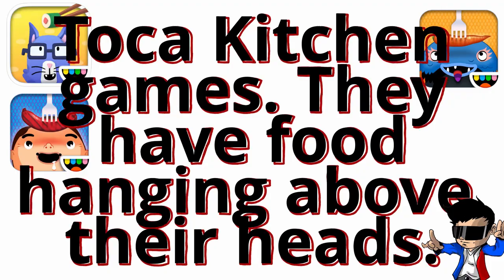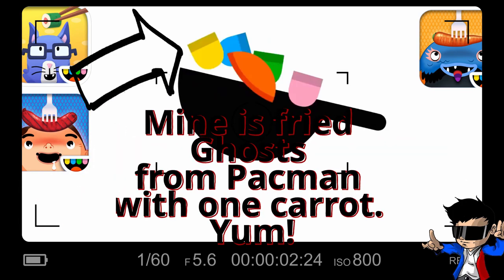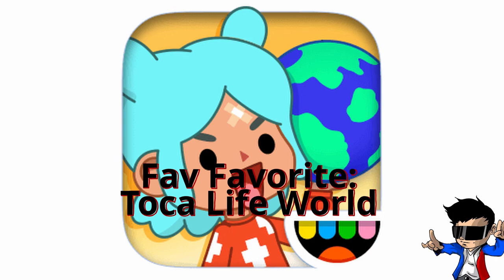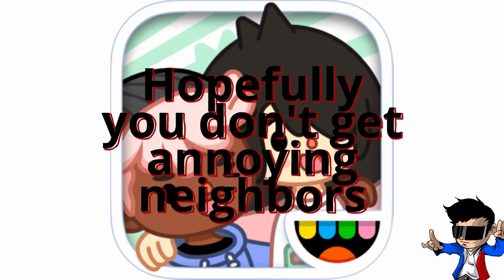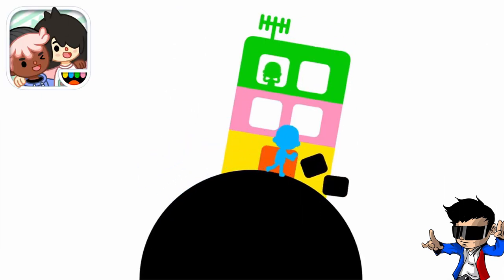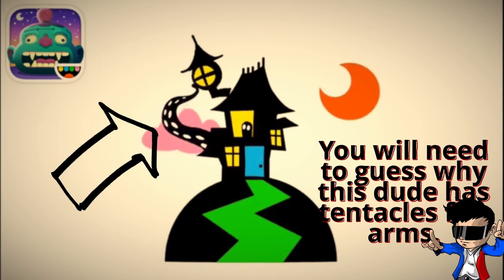Funny Toca Boca Variations in 3 Minutes Part 1. Enjoy!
I have tried to review and create another Toca Boca Variation for you guys!
I will also recreate the other videos that I have already created.